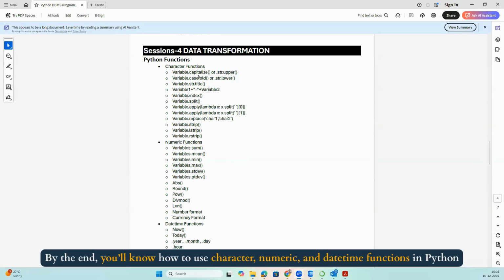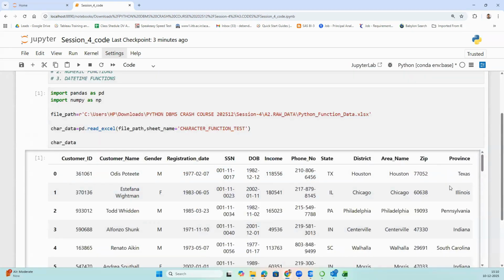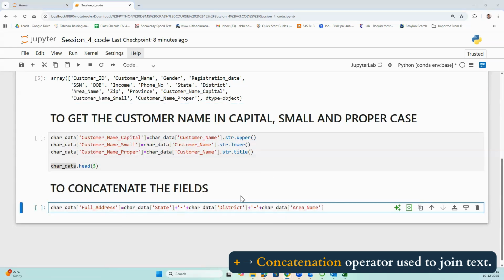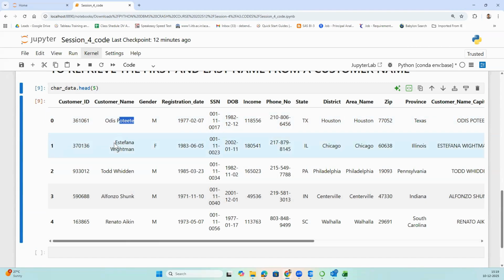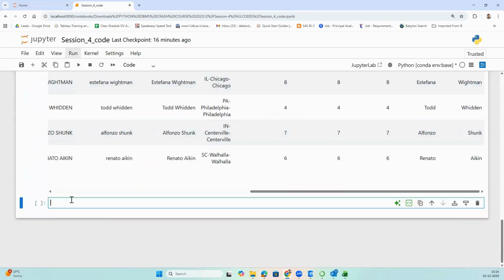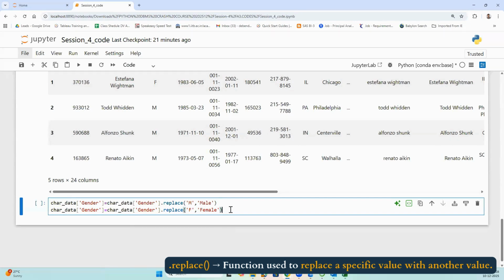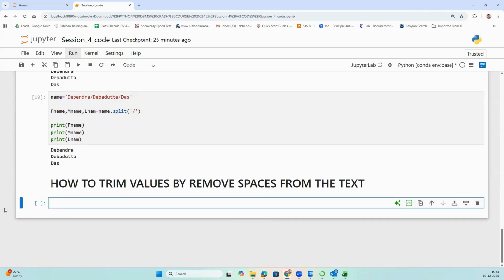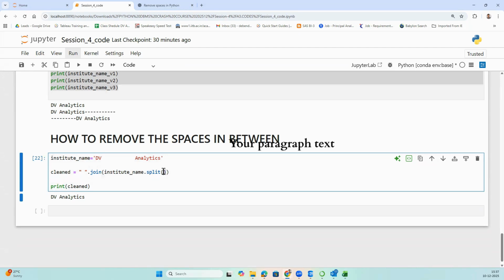PYTHON | SESSION 4 - Part 1 | Character Functions | DATA TRANSFORMATION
Master Python data transformation in this comprehensive tutorial focused entirely on essential character and string functions using the Pandas library. Learn how to quickly clean your datasets by converting text to upper, lower, or proper case, and seamlessly concatenate multiple data fields into a single column. We dive deep into advanced text extraction techniques, teaching you how to separate first and last names using lambda and split functions, as well as how to locate specific character positions using index() and find().

Discover efficient ways to find and replace data values, calculate exact text lengths, and polish your datasets by trimming leading, trailing, and in-between spaces using strip() and join() methods. Perfect for data scientists and analysts, this session equips you with the practical coding skills needed to automate complex data cleaning and massaging workflows on real-world industry data.